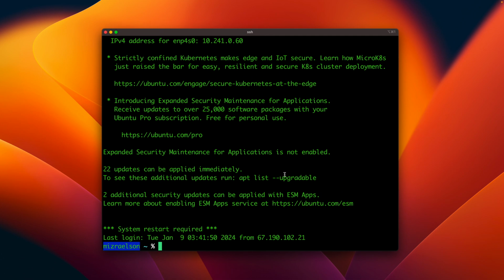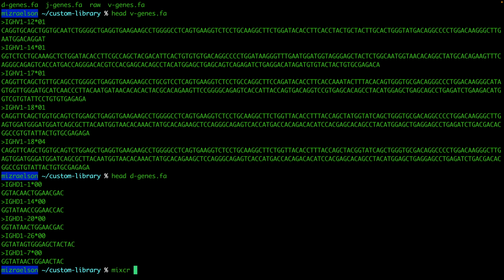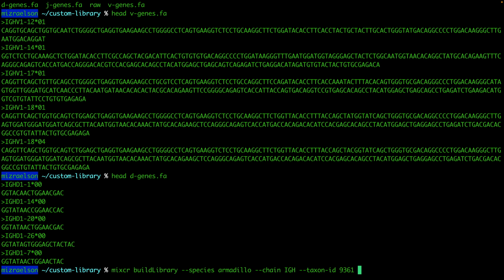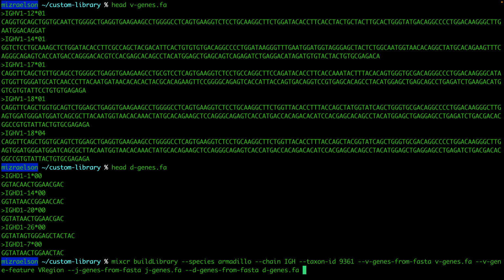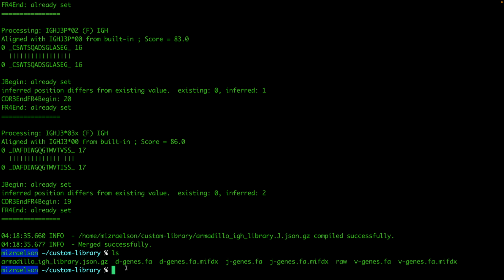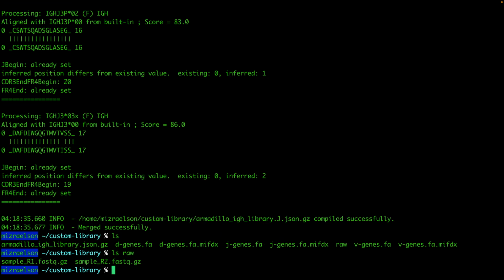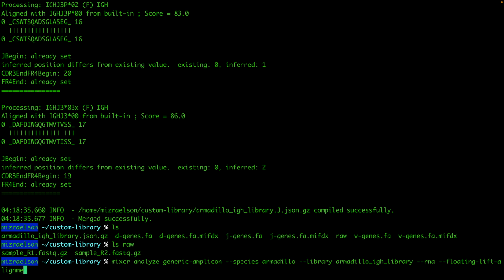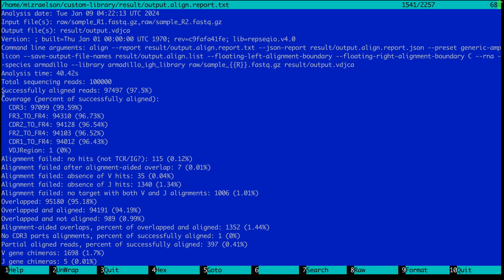Building custom library part 1: novel species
In this tutorial we show how one can create a custom reference library file for novel species from raw FASTA data and run the analysis.